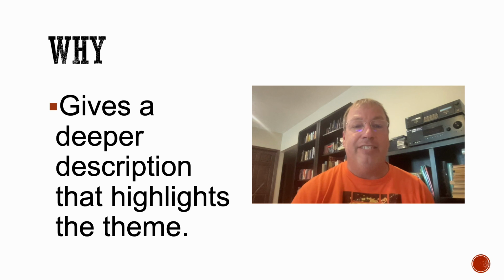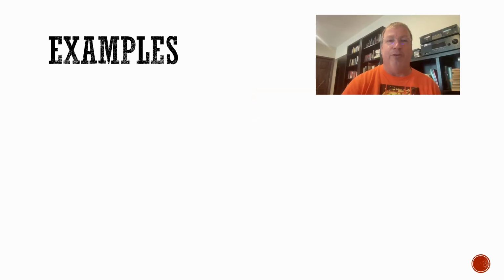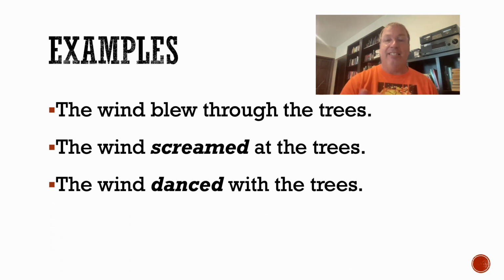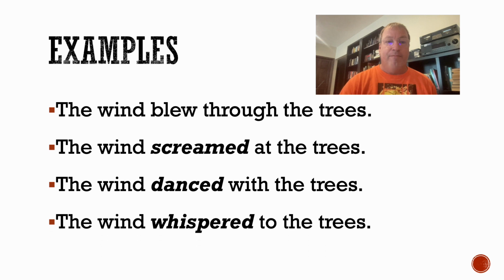Personification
Teach Me Tuesday lesson for Move Me Poetry.